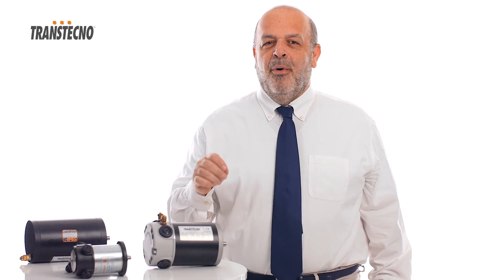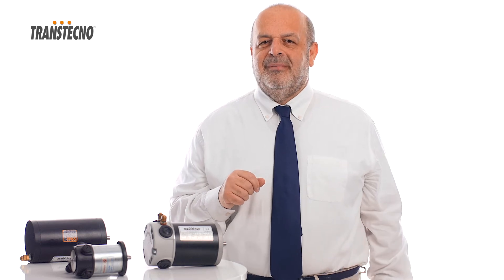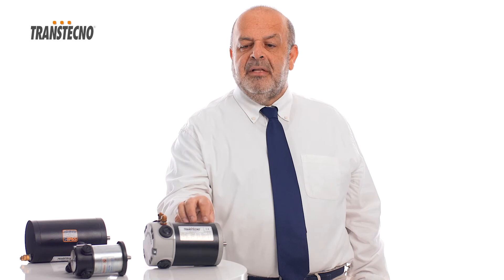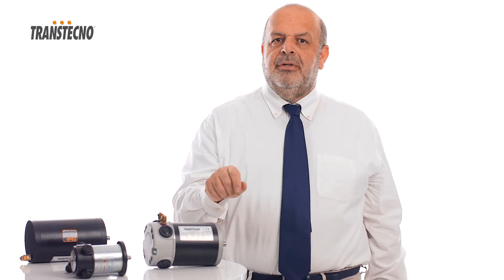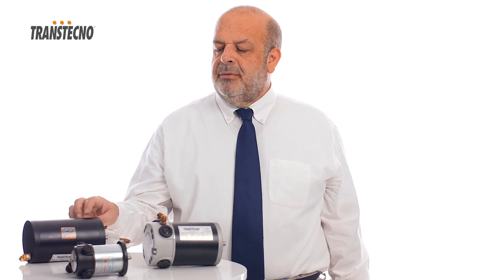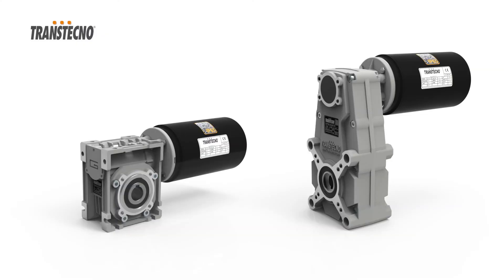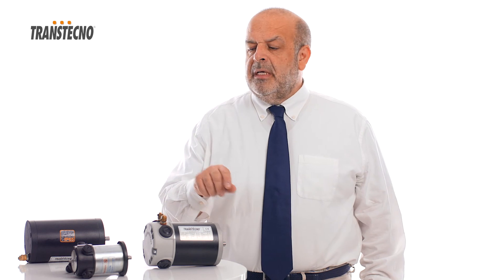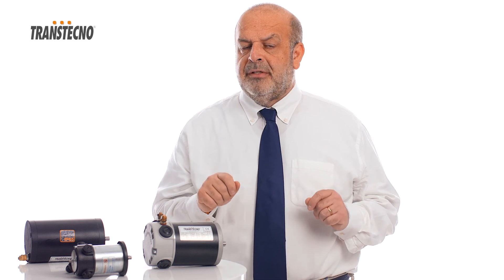DC Motors with ferrite, neodymium magnets; DC Gearmotors, complete range for many industry sectors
We have given a great importance to our DC gearmotors, through the years. We’ve developed several applications which have been appreciated by our valuable customers.
My name is Alexandros Aposkitis, DC motors Product Manager for Transtecno Group; I’d like to introduce you the full range of our motors.
DC motors with FERRITE magnets, power from 30 up to 800 Watts at 12 and 24Volts. Accessories like brakes, encoders are available.
DC motors with NEODYMIUM magnets.
When space is becoming an issue, DC motors with Neodymium Magnets are the solution. Power from 120 up to 250W at 12 and 24 Volts. Also for this range of products, accessories like brakes, encoders are available.
Lately, we have developed a new motor series with an Ingress Protection 65, suitable for outdoors applications.
Few and essential technical arrangements have permitted to obtain a certificate according to EN60529.
The complete range of motors is always available in our inventory.
Last but not least, we are able to develop “tailor made” motors according to your specifications; a long experience in the field is permitting us to supply you an excellent product at a competitive price.

We design, produce and sell a wide range of gearboxes (worm, helical in-line, helical bevel, helical parallel, planetary) and electric
motors AC and DC either as standard or customised items for special projects. In order to do this companies within the Group are located in different countries, strategic points in the world market.

WE LOVE GEARMOTORS